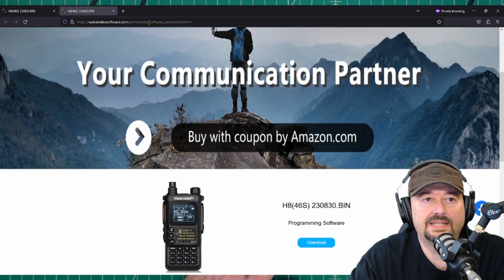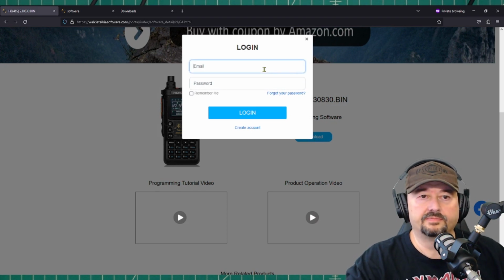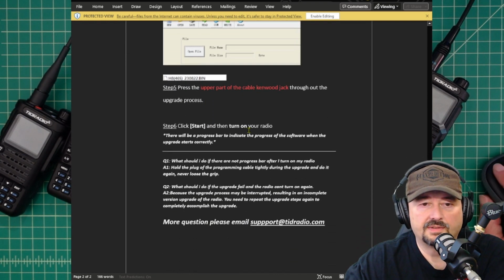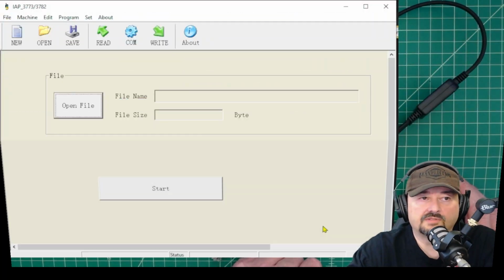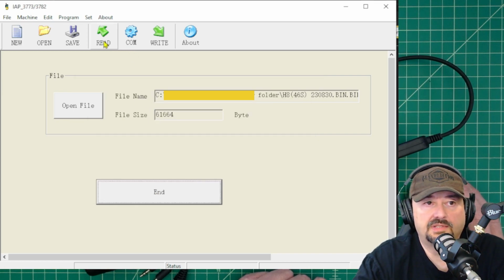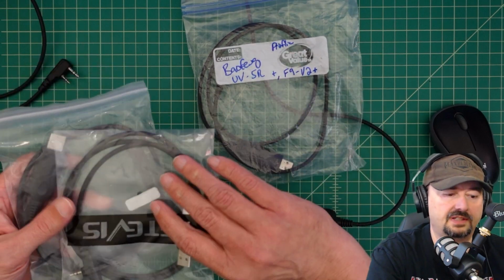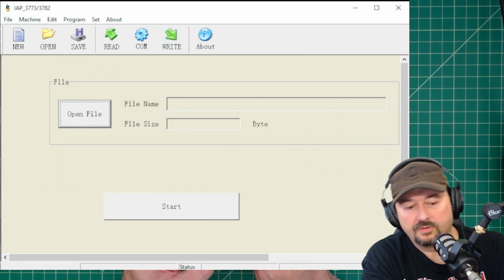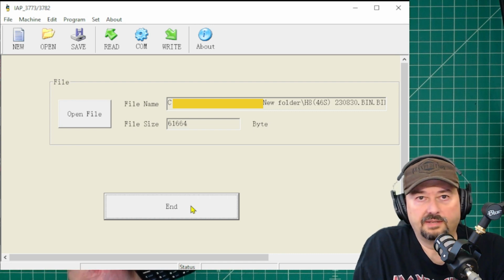Is it EASY? TIDRadio TD-H8 Gen2 Firmware Upgrade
In this video we attempt to update the firmware of the TIDRadio TD-H8 Gen 2 Ham Radio.  Will we be successful?  Cheap & quick PCB, 3D Printing, CNC machining, and fabrication services from PCBWay.

NOTE: I am a big ole dummy, the upgrade needs to be started with the radio off.  After you start in the app, turn the radio on.  I was able to upgrade the second radio, after the upgrade the radio continued to have the same problems.  I spoke to the folks at TIDRadio and the FW obviously will not fix the radios that had HW problems.  If anyone has problems with the hardware I'd reach out to with the order number and a picture with the barcode.

Note: This Radio was sent to me from TIDRadio free of charge in exchange for this video review.